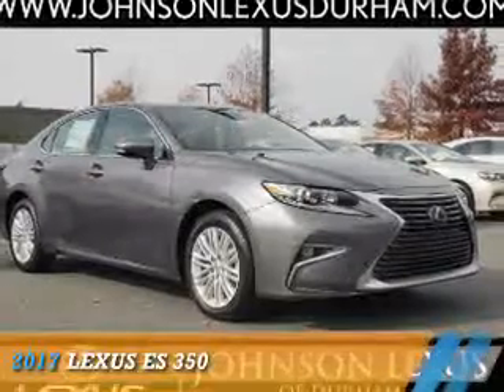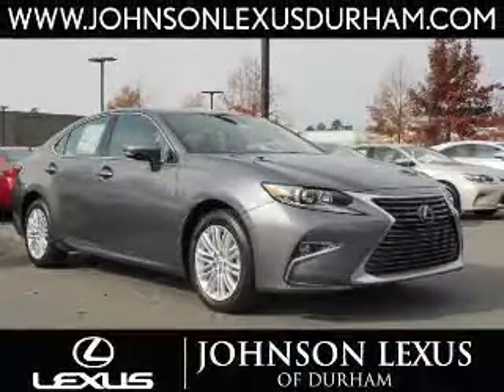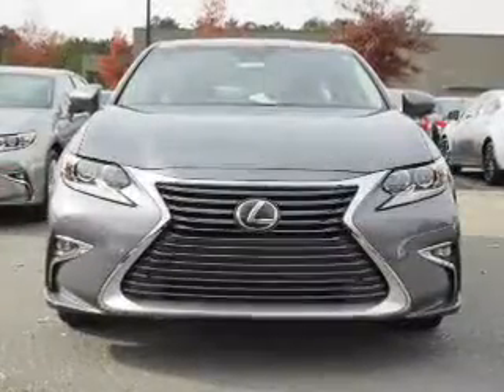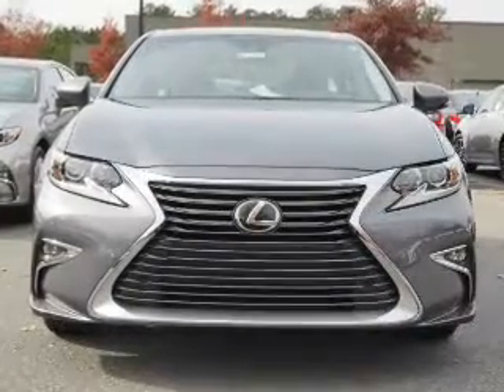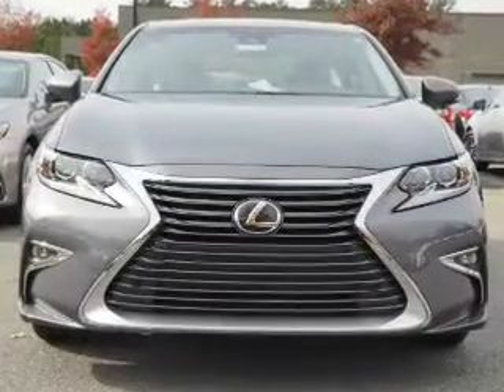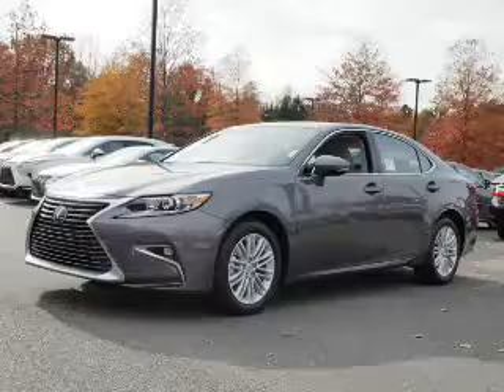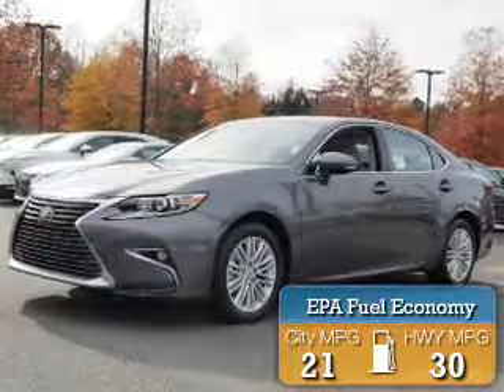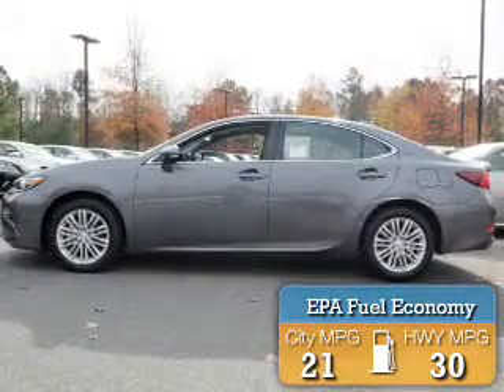2017 Lexus ES 350 for sale in Durham NC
2017 Lexus ES 350 for sale in Durham NC - Stock # D22990
Year: 2017
Make: Lexus
Model: ES 350
Trim:
Engine: 3.5 liter 6 Cylindercylinder FWD
Transmission: 6-Speed Automatic
Color:
Mileage: 6
Address:
VIN:58ABK1GGXHU040879